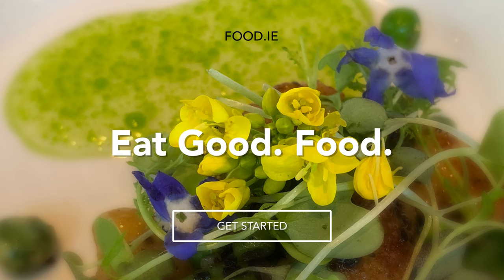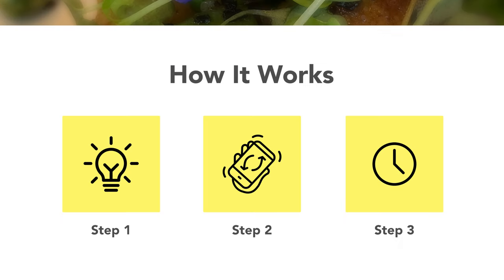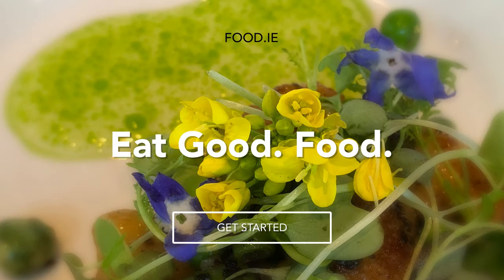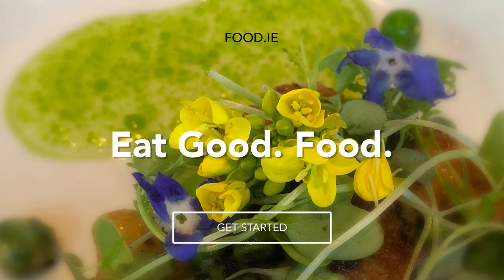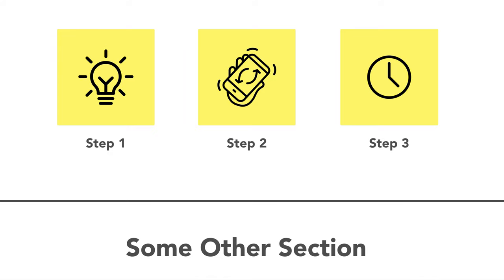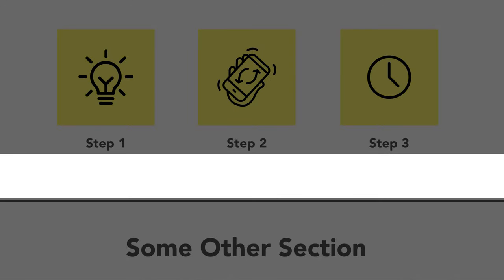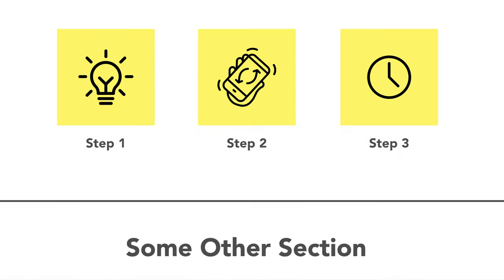Why Didn't People Scroll? The Illusion of Completeness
In testing, we often see users who don't scroll a web page even though there is much useful info below the fold. Often, the reason is "the illusion of completeness" which causes users to believe that they are seeing all there is.